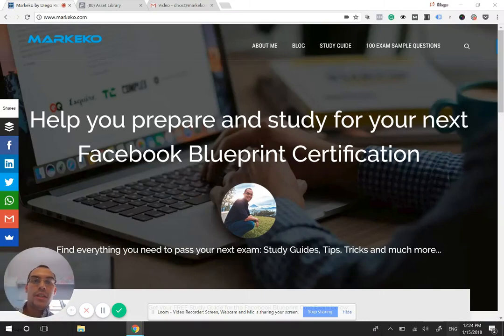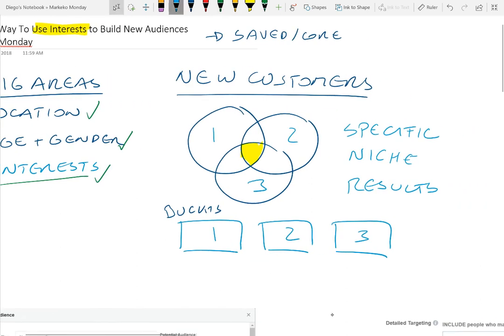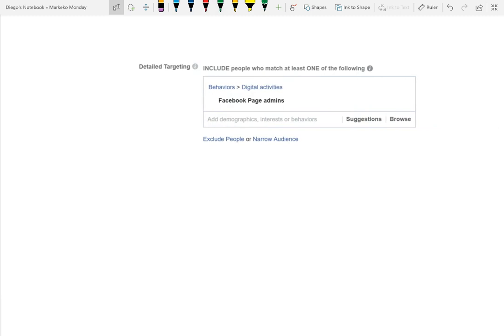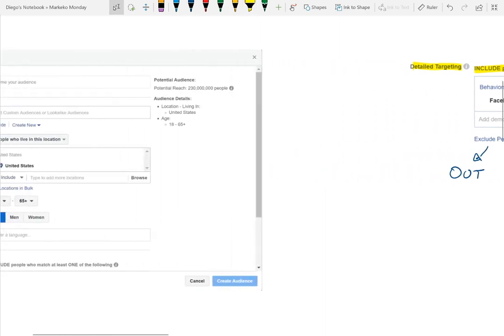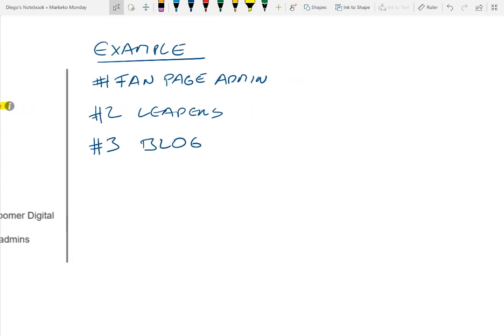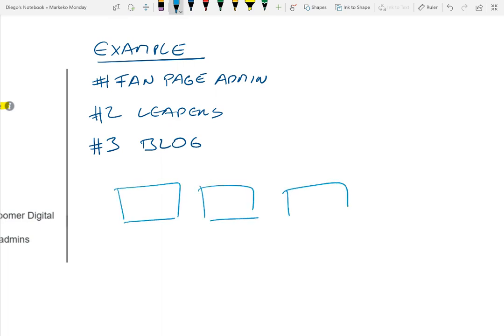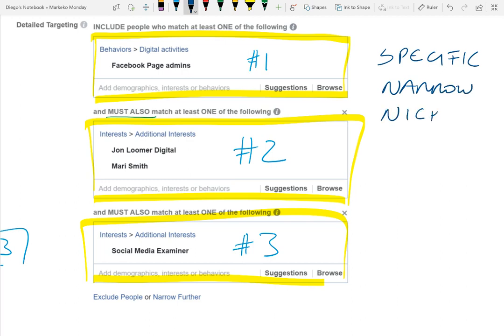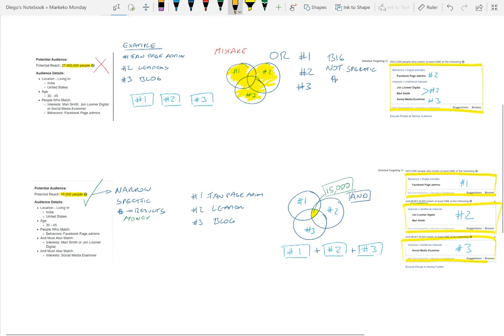Right way to use Interests to segment Facebook Core Audiences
MarkekoMonday The Right Way to Use Interests To Build Core Audiences in Facebook

In this video we will cover:
- How to use interests to build audiences
- The right way to split your interests into buckets
- How to use the "Narrow" function within audiences
- Improve your overall results for campaigns

VOTE for our next week's MarkekoMonday in our Facebook Blueprint Group :)

and join our +3,000 Community Members in our Facebook Group

Make sure you download our Free Study Guide for your next Facebook Blueprint Exam: